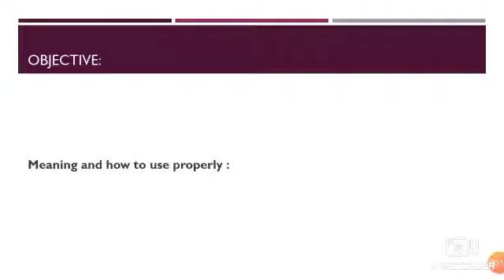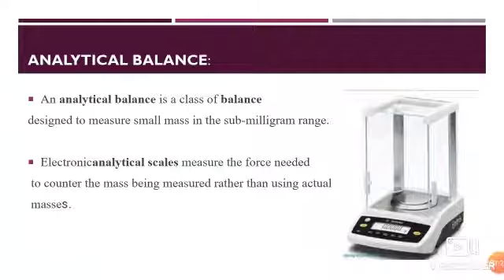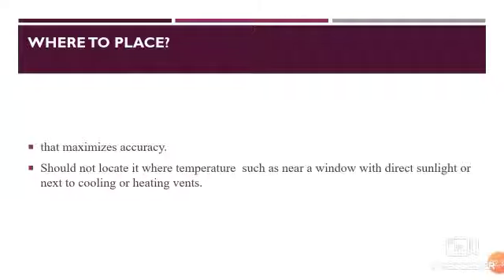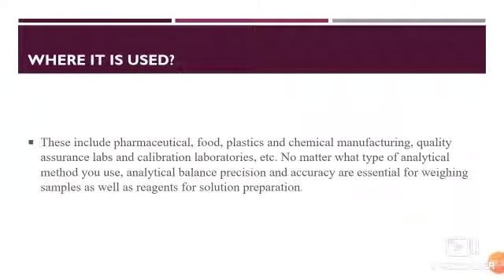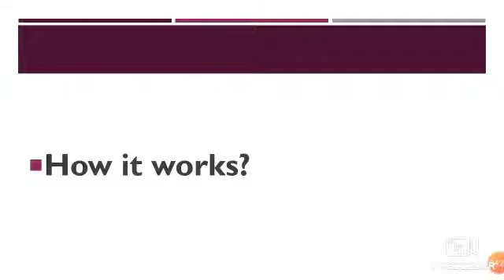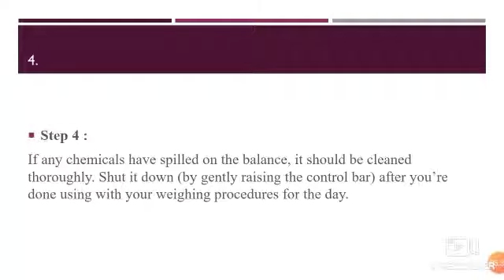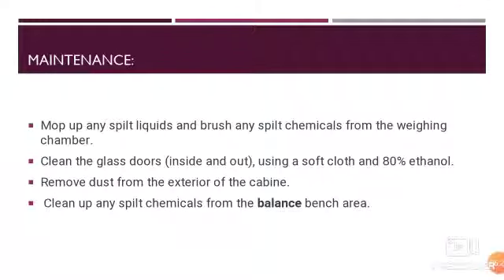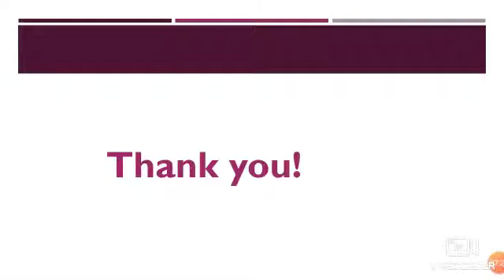Analytical balance (working and maintenance)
Video from ‼Aman'S‼